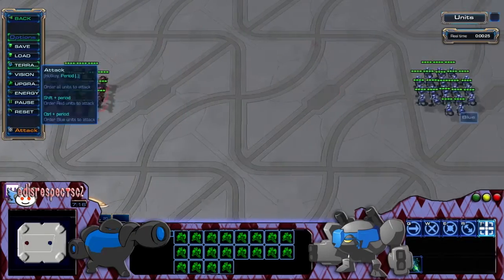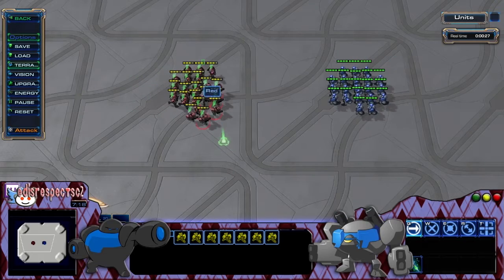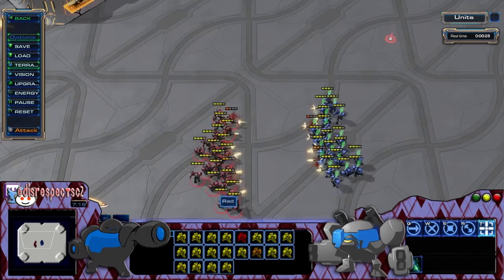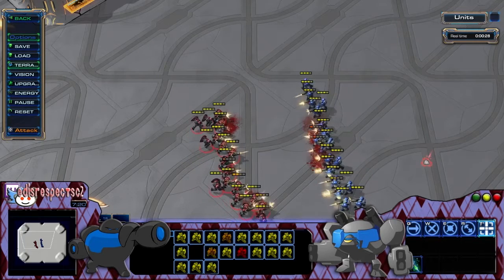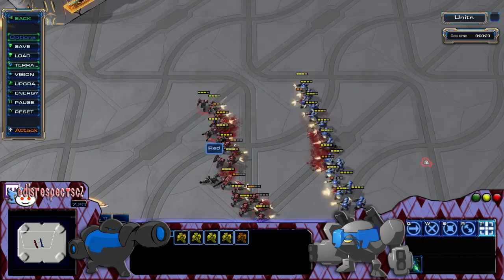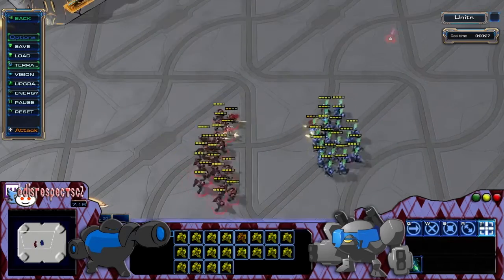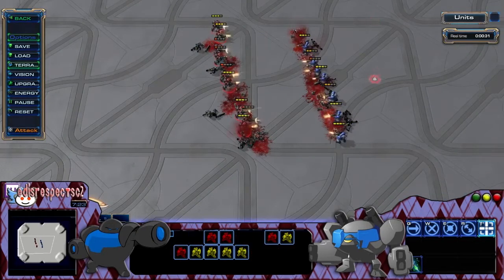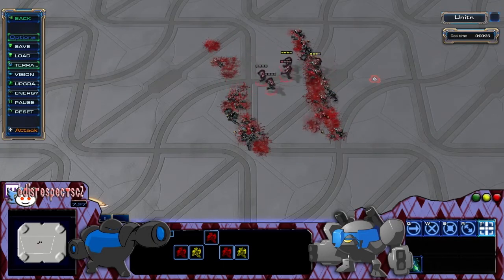Splitting Your Army at the Last Minute - SC2 Quick Tips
Keeping your units spread at all times is a noble goal but quite difficult at times. This video will teach you how to split your units efficiently for last-minute engagements. In an ideal world, your army will be split before this moment, but in the event you find yourself in this situation, it is a useful technique to know.

Please visit them to enjoy the best replay parser around, with tons of free statistics for your nerdy pleasure.